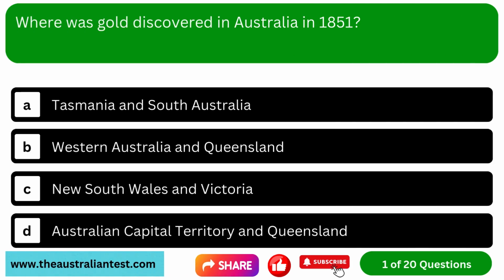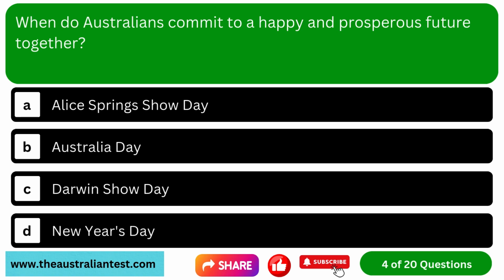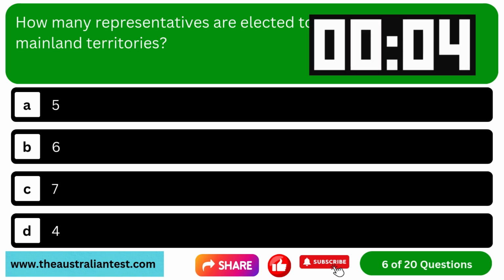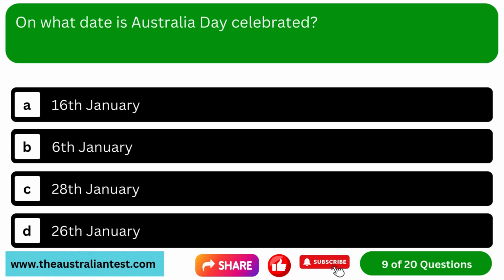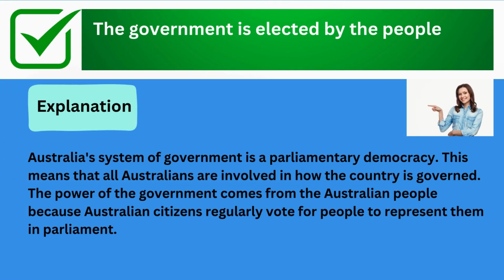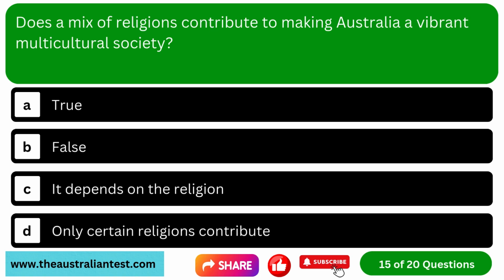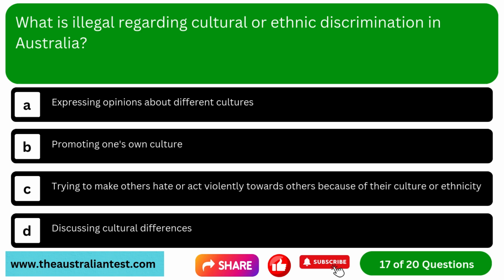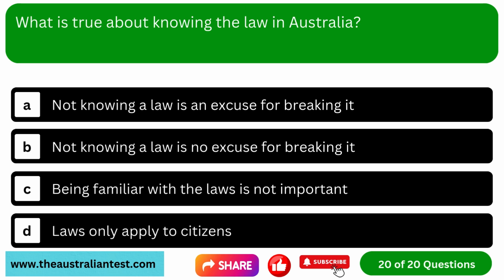Australian Citizenship Test Practice 2026 | EP 15 | Questions and Answers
Questions and Answers for the Australian Citizenship Test 2026. 15th video of Australian Citizenship Test preparation series.

Pass your Australian citizenship test through online practice test. Utilize online practice tests to enhance your preparation for the Australian citizenship test.